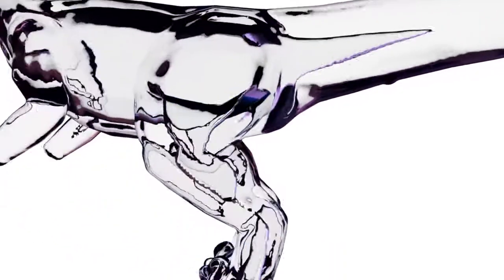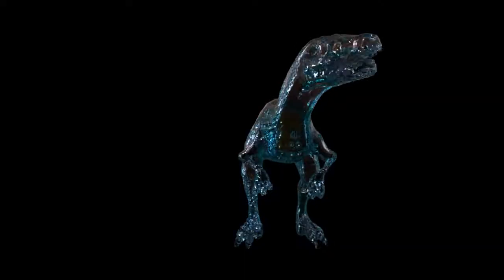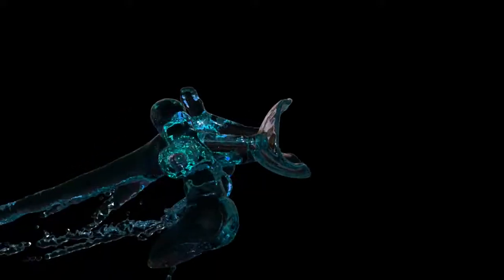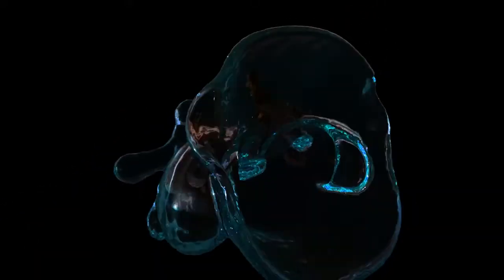Life Boat (2014)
This is UOM version.

"Life Boat", it is an attempt to achieve the fluid/liquid representation of evolution of the Earth. The fluid/liquid simulation is the process of approximately replicating real-world behavior of fluid/liquid; it solely depends on the settings, number of steps to solve the dynamics and of course the configuration of the computer which is considered as Hardware; due the limitations and extension of knowledge, this project is done with a level of precision.

Simulation entirely relies on the hardware and hence took few hours to days to complete a section of a scene. Rendering is another challenge I faced because, it is question of having a perfect and blending frame from one to another, as per my knowledge and experience with the lighting and the cameras, I have rendered about three thousand frames or individual images and composed a video from them.

This is NOT the "best" project, but if this clip visually communicates with the support of the audio, my job is done. I visualised differently, but could not achieve much using 3D application because of my limited knowledge and experience; may be later some time I'll delete all the 25 GB data of simulation and over 3500 render images and start over again!

Inspired from: COSMOS and Minute Earth videos
Concept-Animation-FX-Lighting-Rendering: Chandan C M
Voice-over: Chandan C M
Models: TurboSquid and tf3dm
Applications used: Autodesk Maya 2015, NextLimit RealFlow 2013 and Adobe CS6 Suite

Put your comments and suggestion, they are ingredients to my next project!